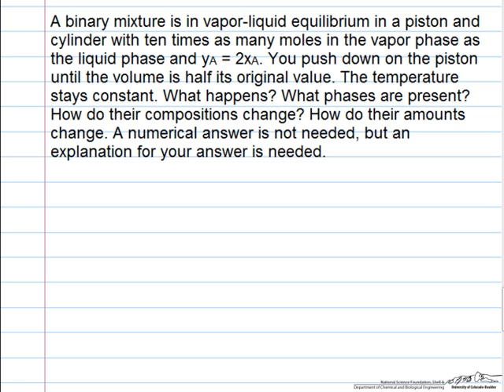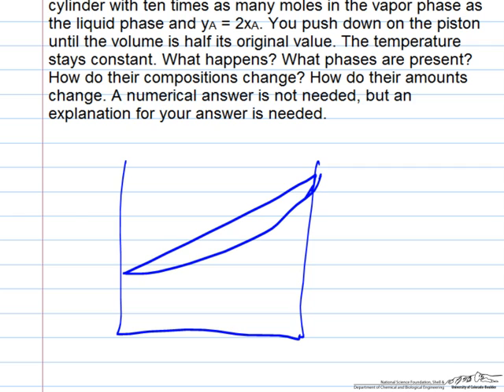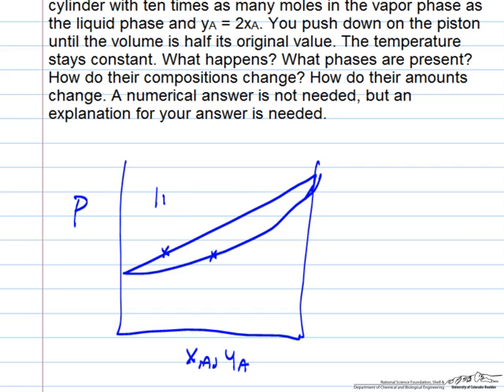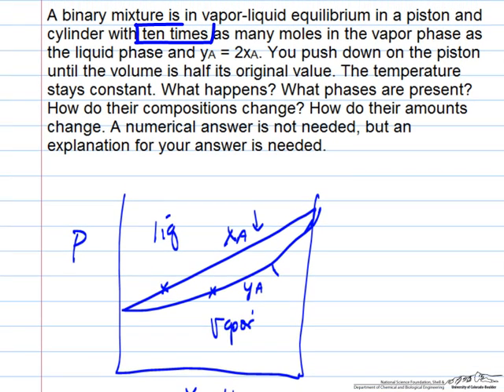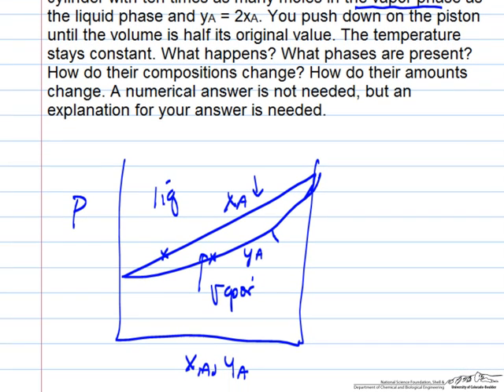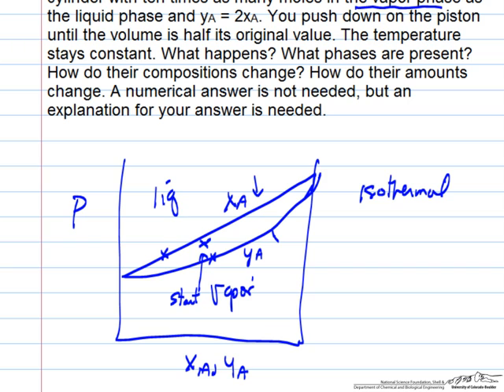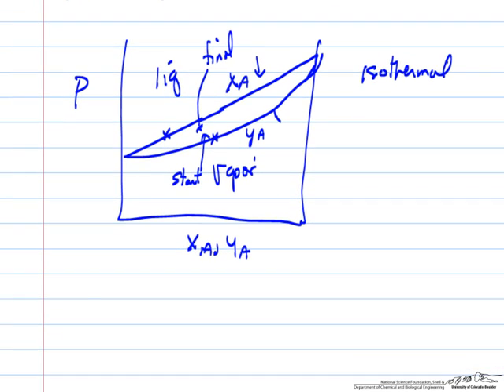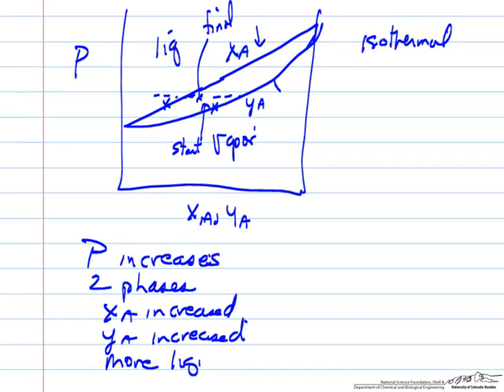Binary VLE Change: Decrease Volume (Review)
Describes how a binary mixture at vapor-liquid equilibrium changes when its volume is halved. Made by faculty at the University of Colorado Boulder, Department of Chemical and Biological Engineering.